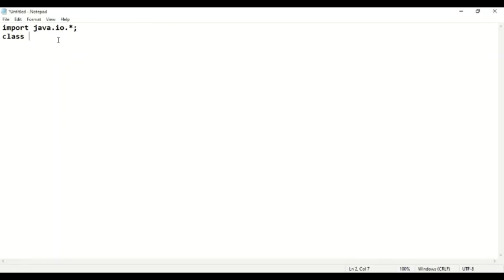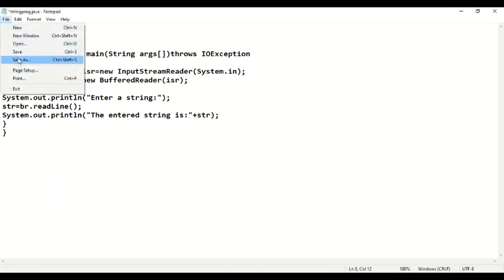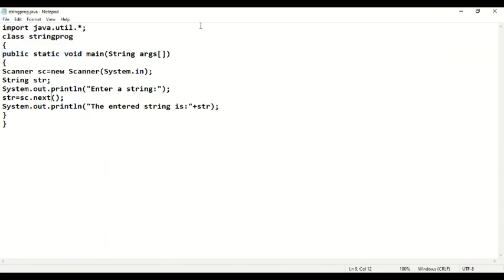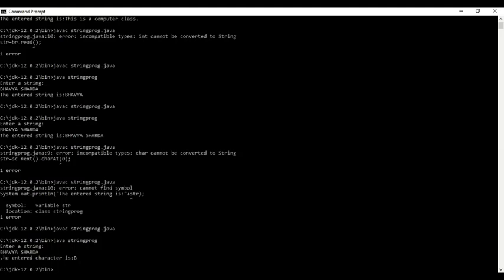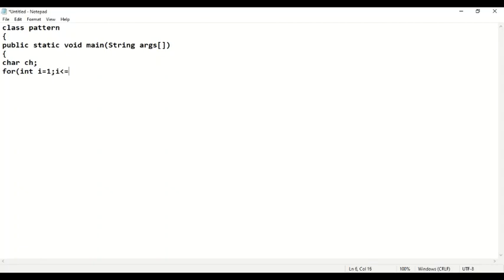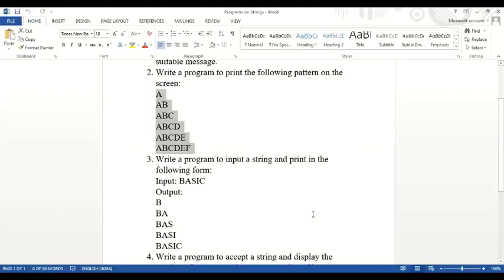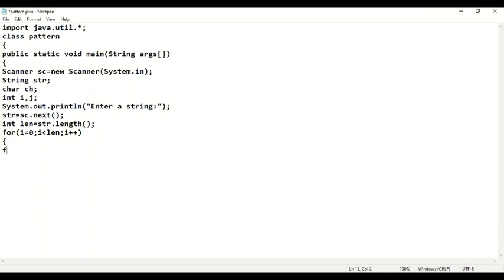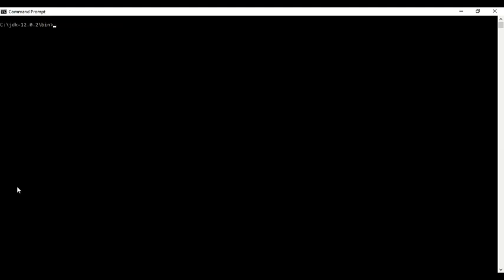String Handling Session-3(Class 10)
Practical Questions